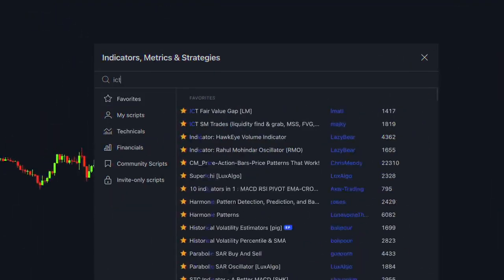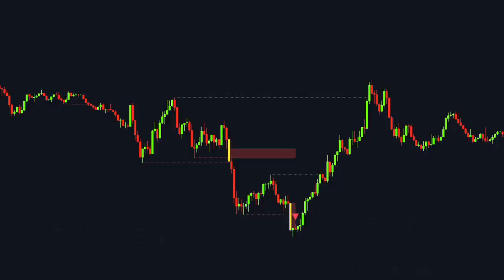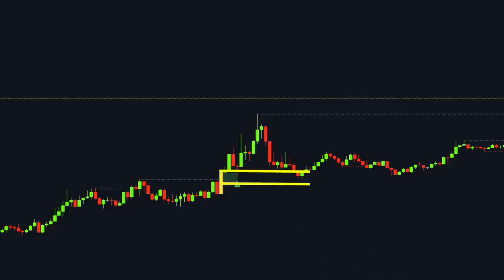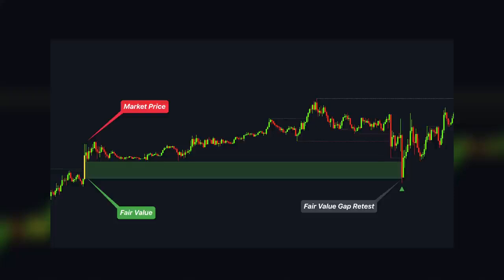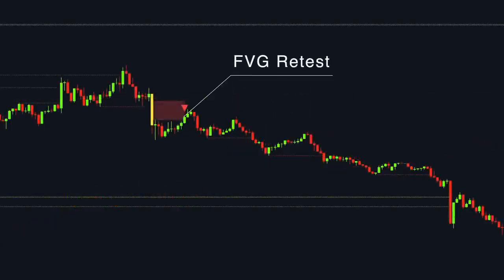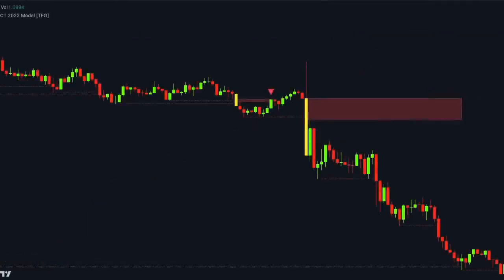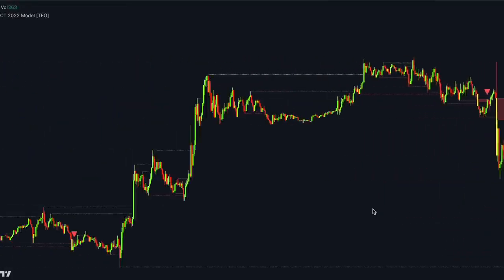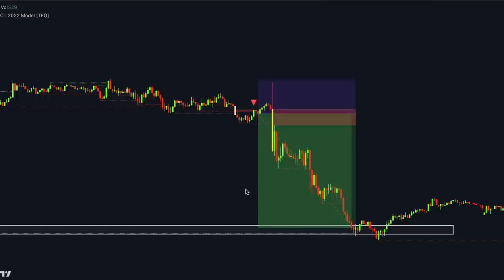ICT Mentorship： Best TradingView Indicator Will Make Millions